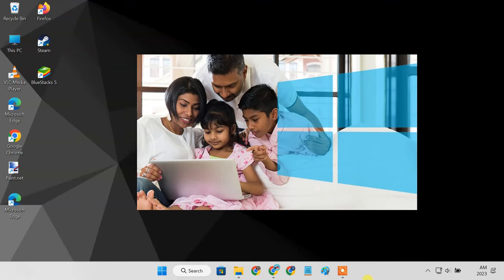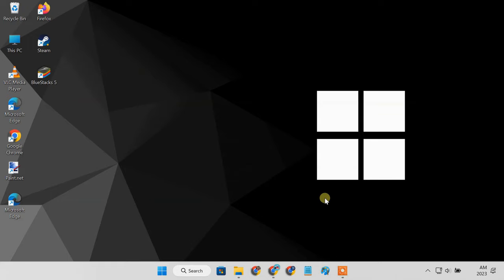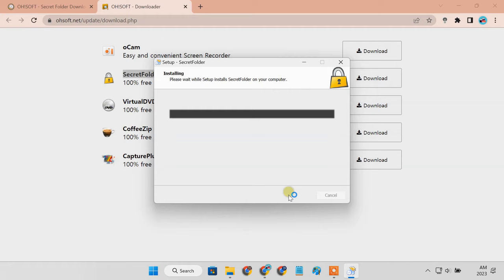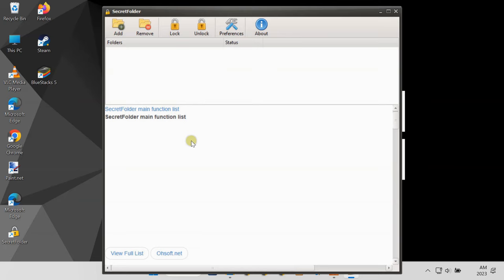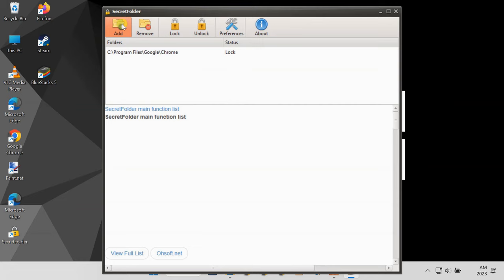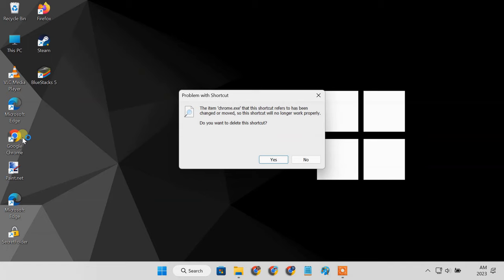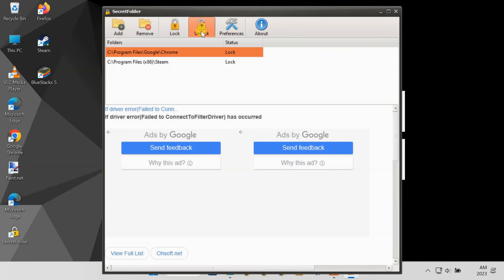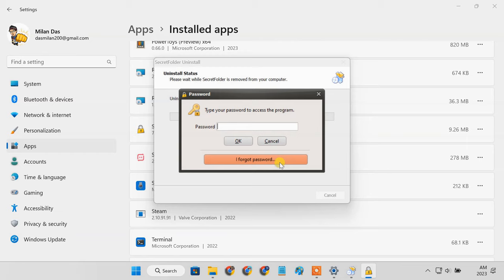Lock Specific Apps & Games with Password in Windows PC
How to lock and password-protect certain apps or programs on Windows PC?
If your friends & family members occasionally use your PC, then it's best to keep your personal apps locked. By locking apps, you don’t need to worry about any unauthorized access to your private apps.

There are multiple ways to lock apps in Windows. However, the easiest way is to use a third-party app locker for PC. In this tutorial, we use a free program called SecretFolder that would let you lock specific apps in Windows 10/11.